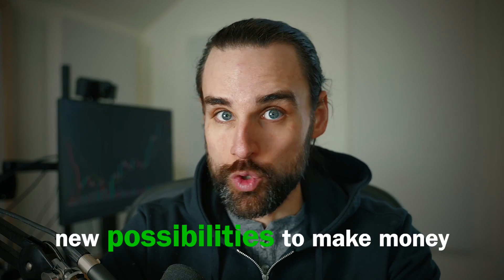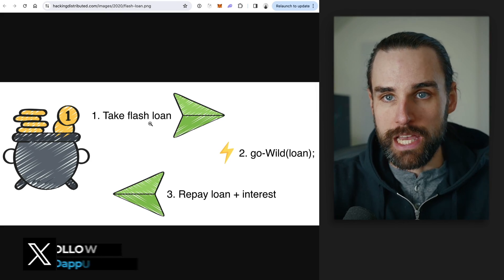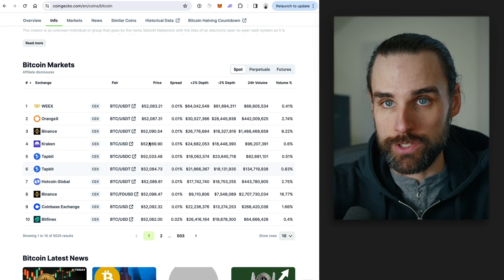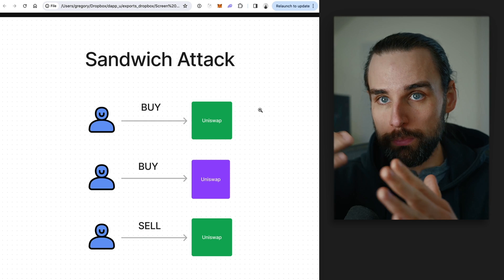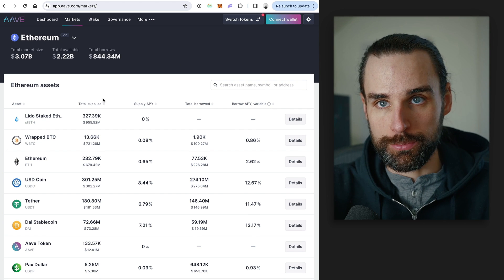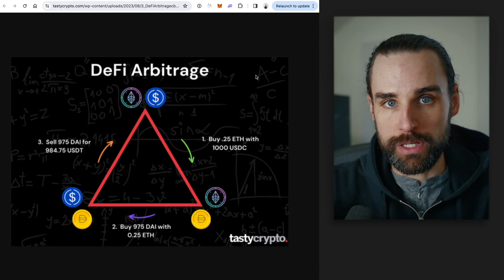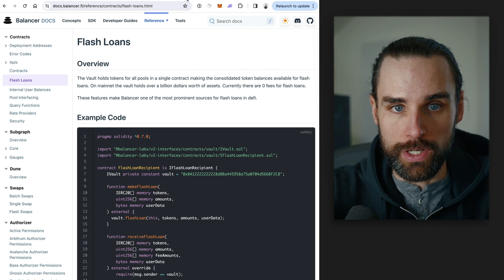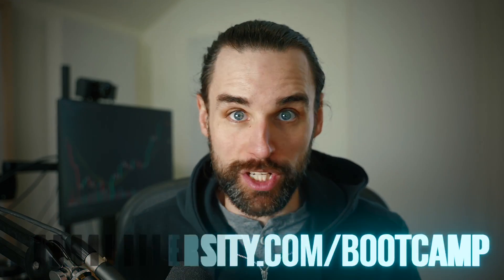3 Ways to Profit with Flash Loans in 2024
00:00 INTRO
00:53 Overview
02:41 Strategy 1
03:58 Strategy 2
05:51 Strategy 3
07:07 What's most profitable?
07:50 Flash Loan Providers
10:20 Conclusion